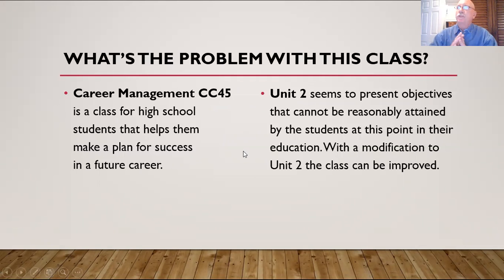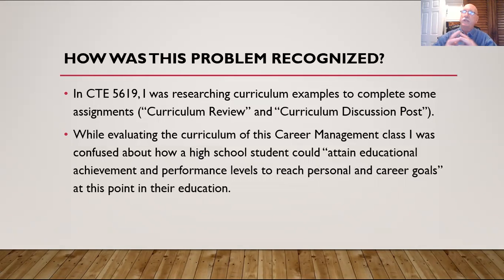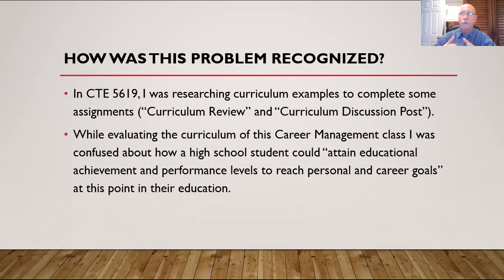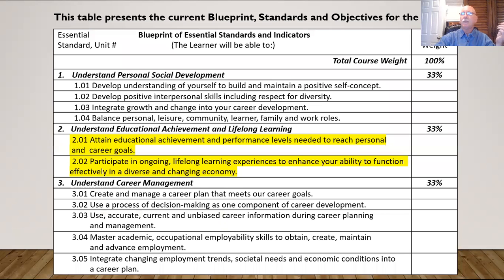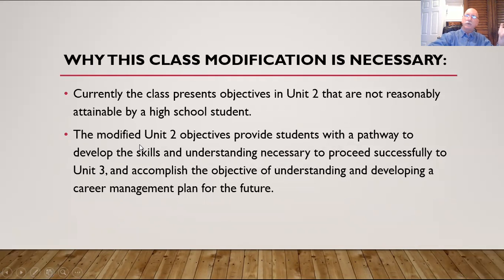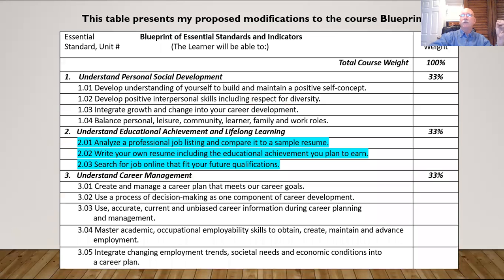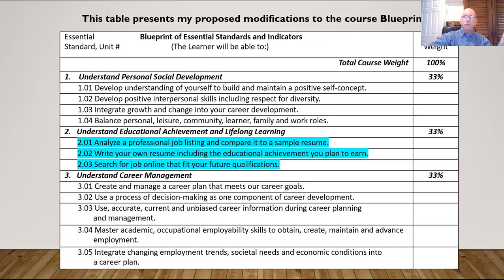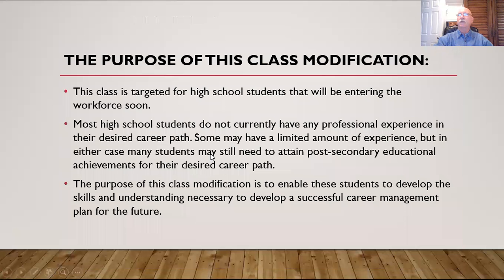CTE5619 JoeKelty CurriculumExtensionVideo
CTE 5619 - Joe Kelty - Curriculum Extension